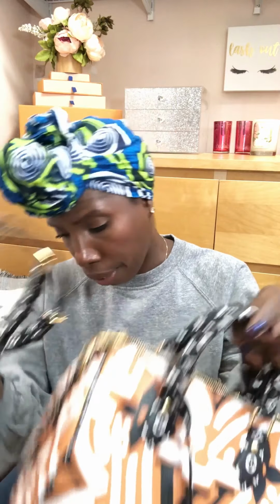Bag Gab ft. Speedy B 25 Crafty Collection